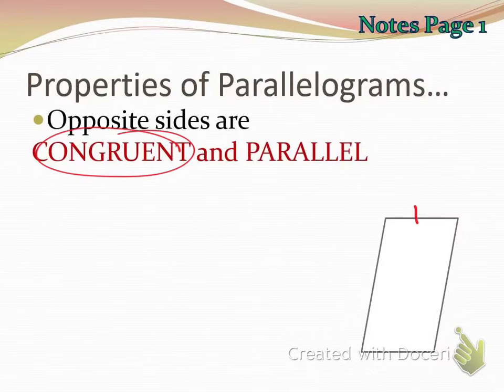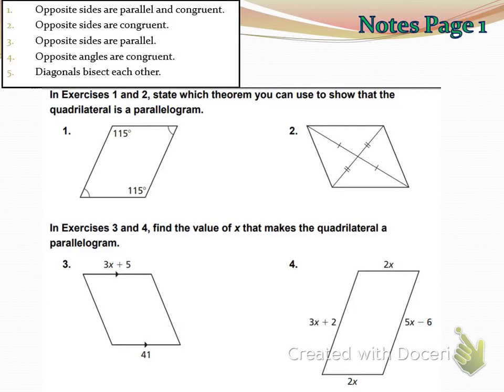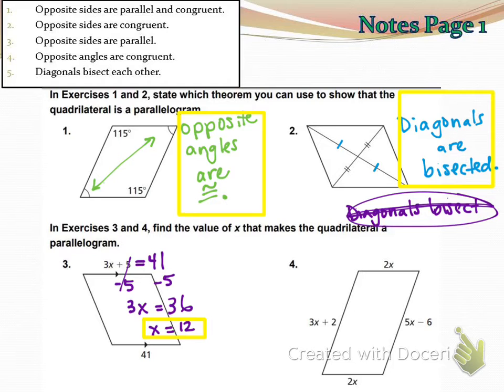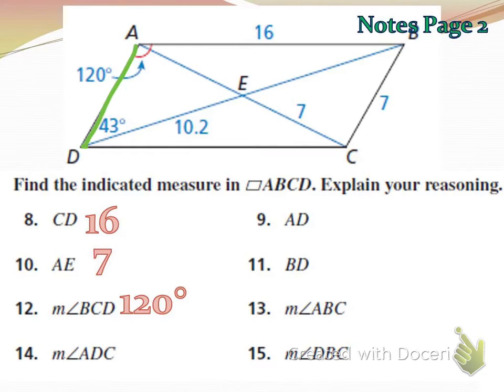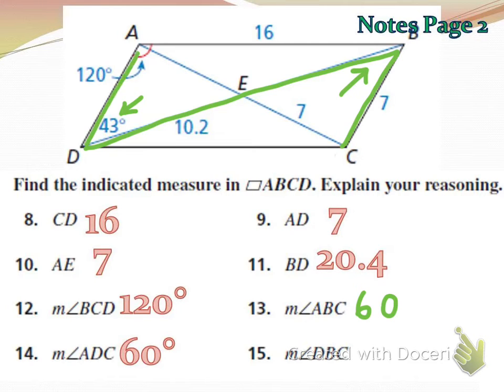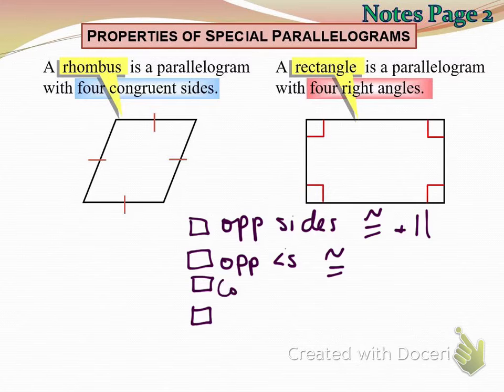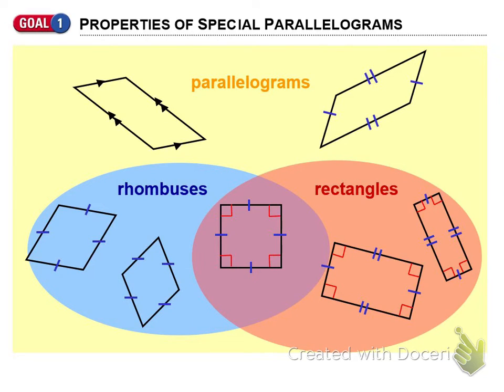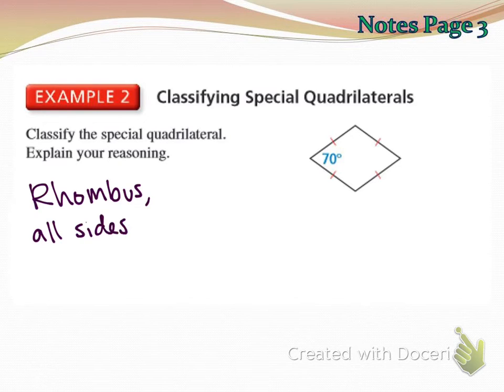7.4 Properties of Special Parallelograms